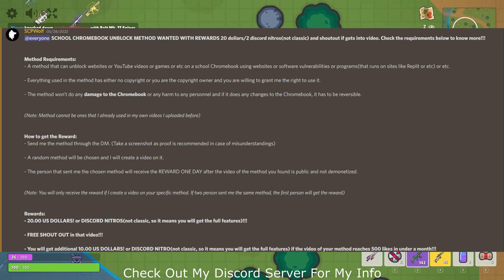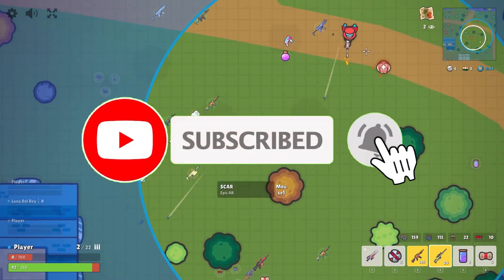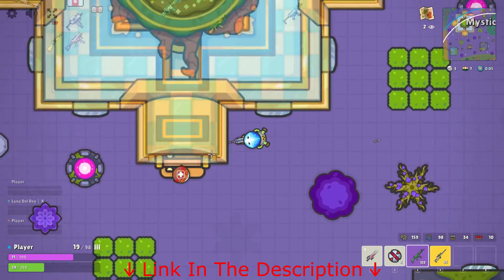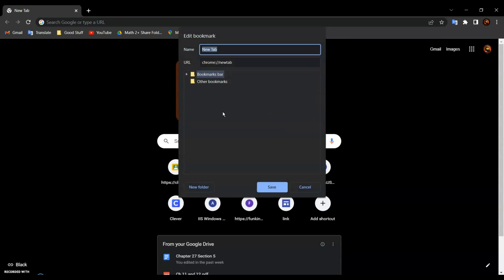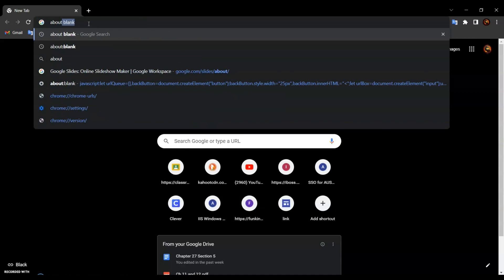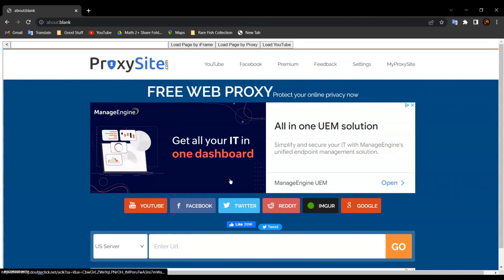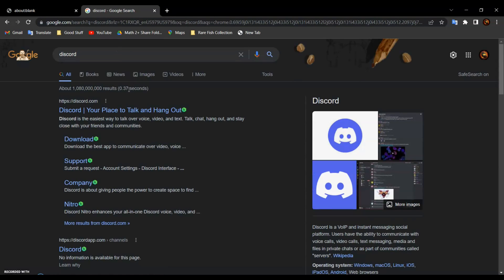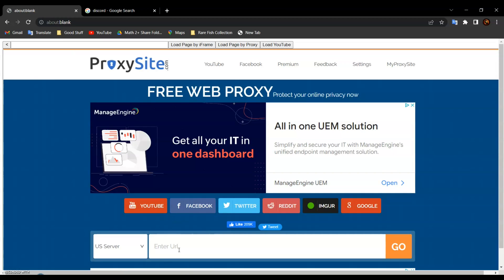How to Bypass GoGuardian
Another easy tutorial on how to bypass GoGuardian on a school Chromebook.

Credit: VRChat, CloudFlare, SoundCloud

0:00 Intro
0:22 But before I get started
0:37 Intro
0:47 Tutorial
2:07 Thank you for watching
2:28 Info and credit
2:49 Outro